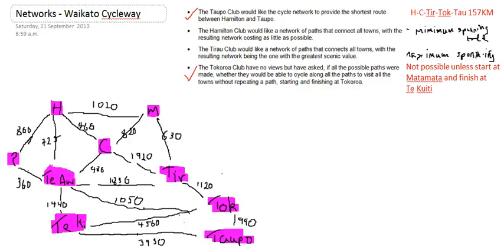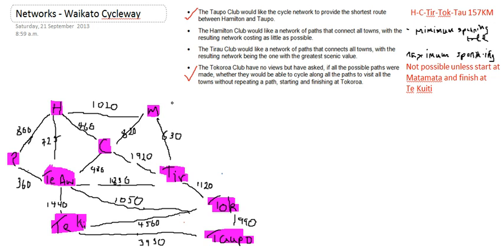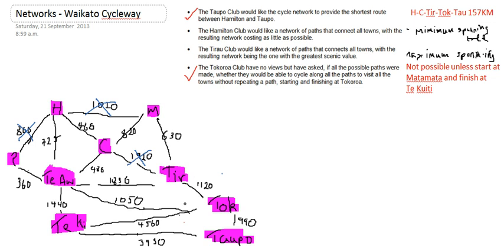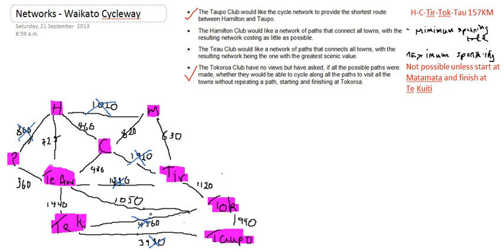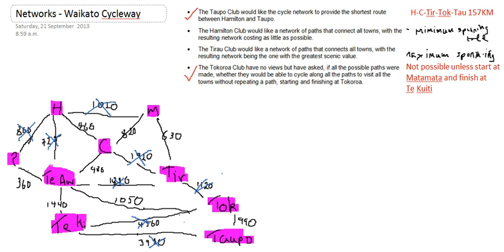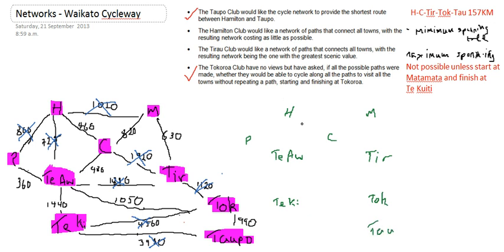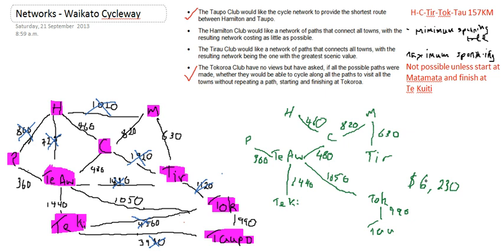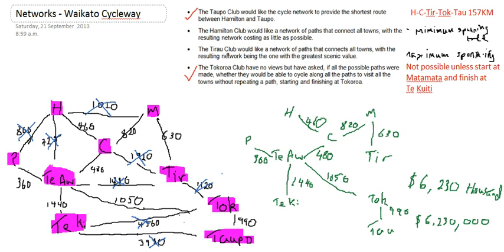Waikato cycleway task - Minimum spanning tree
Solving the Waikato cycleway task using a minimum spanning tree